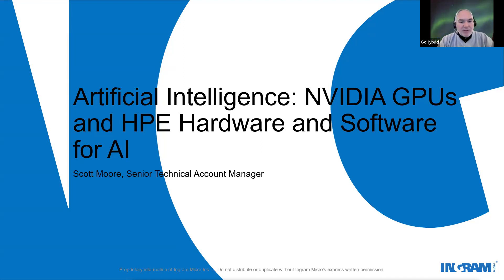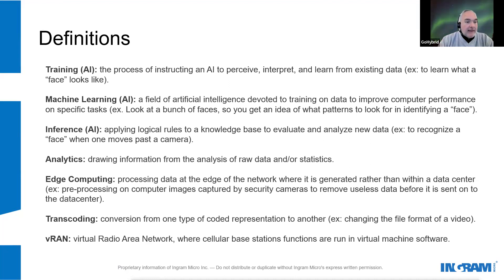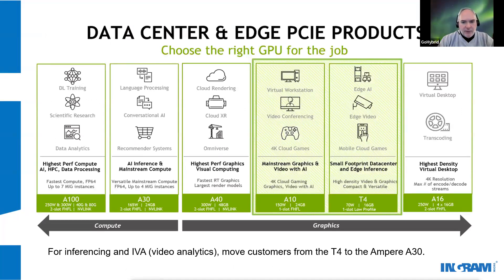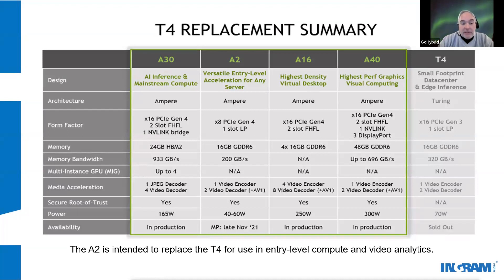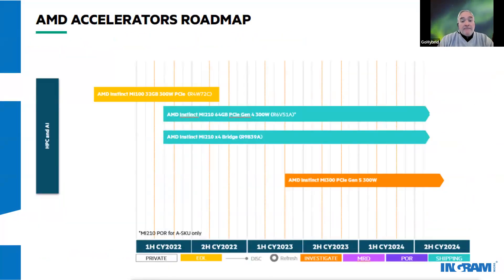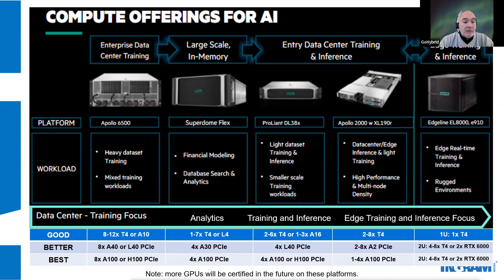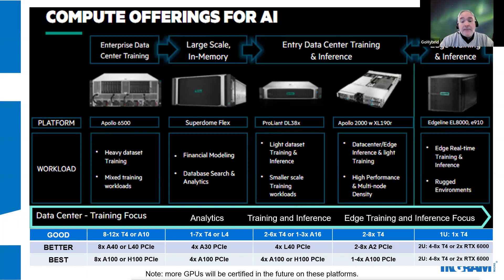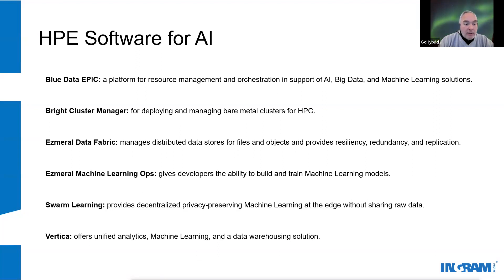Ingram Micro SDAS Presents: An introduction to Artificial Intelligence with Nvidia GPU's and HPE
Senior Technical Account Manager Scott Moore discusses AI using Nvidia GPU and HPE Technology